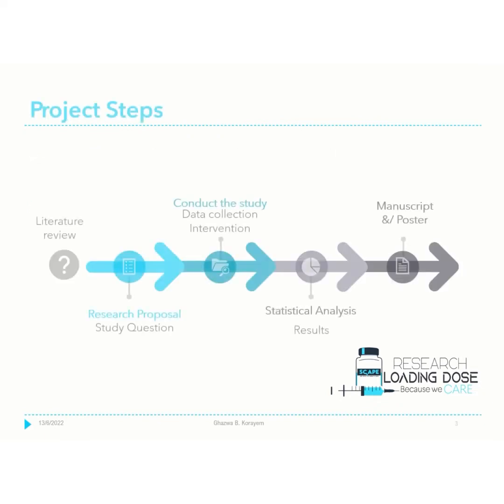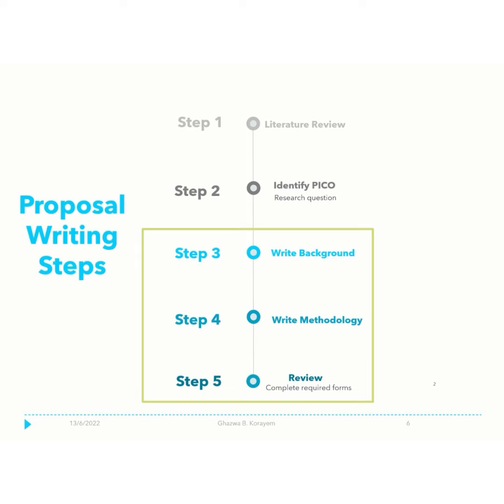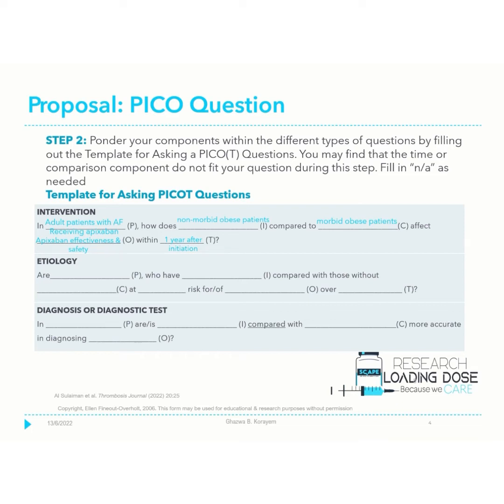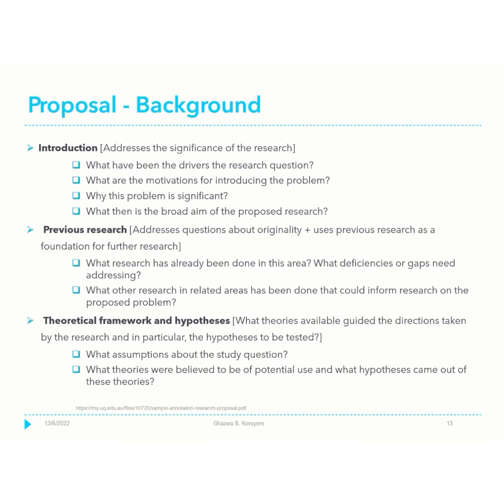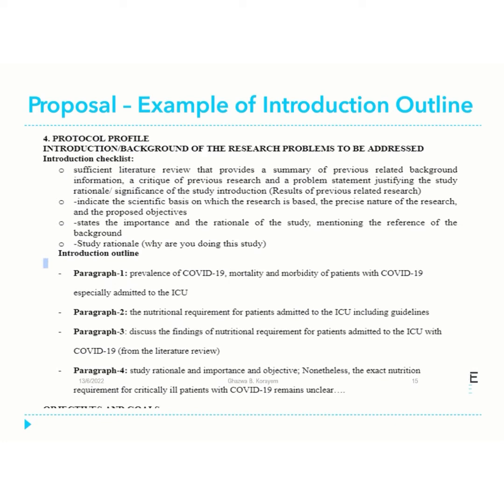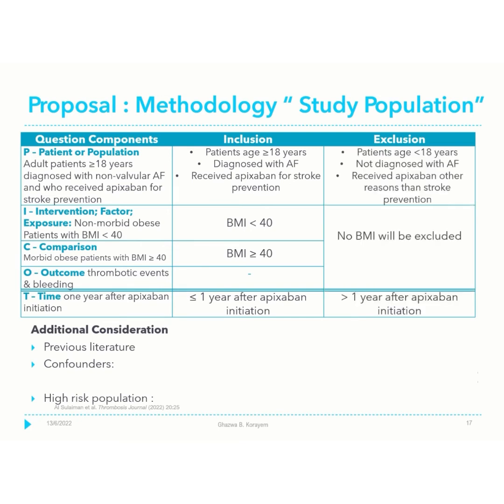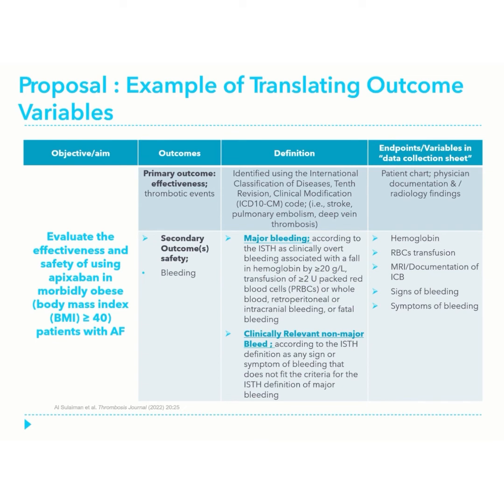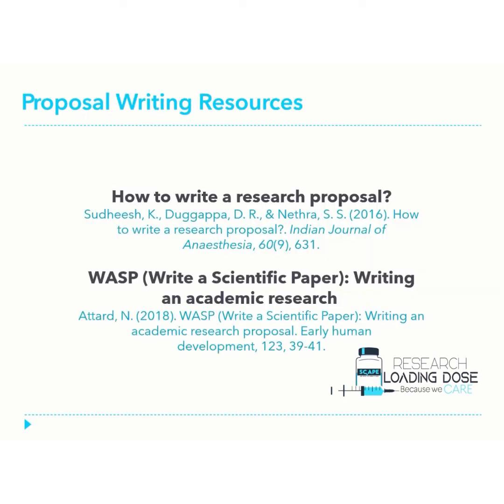Research Loading Dose - SCAPE Platform - Writing the proposal by Dr. Ghazwa B. Korayem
How to write an effective proposal for a research idea by Dr. Ghazwa B. Korayem - by Saudi Critical Care Pharmacy Research (SCAPE) Platform - Research Loading Dose